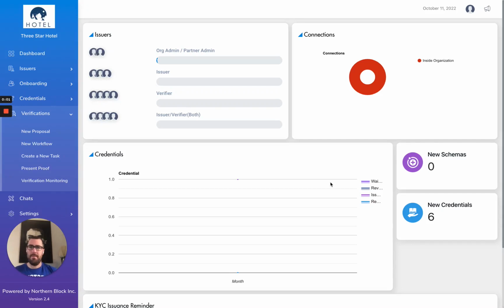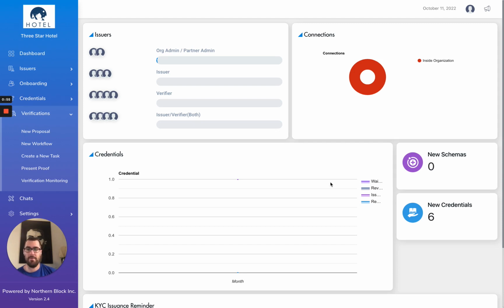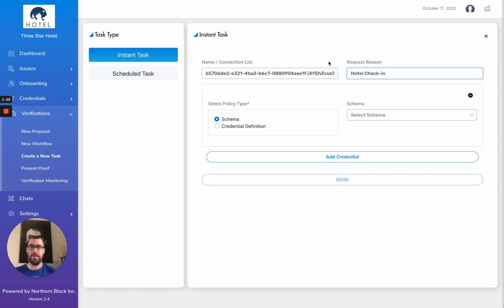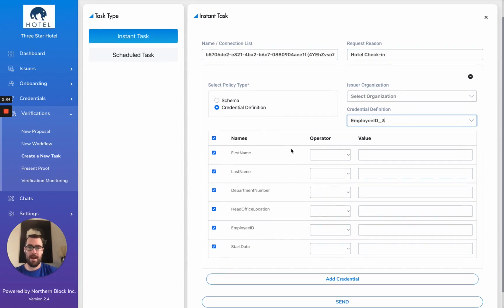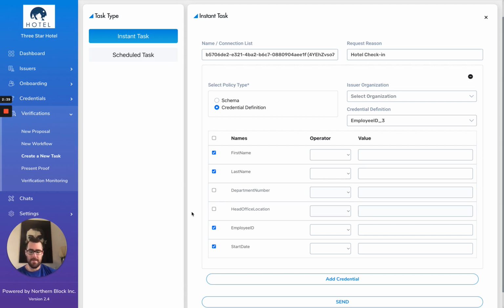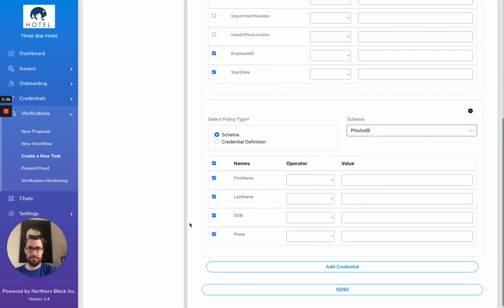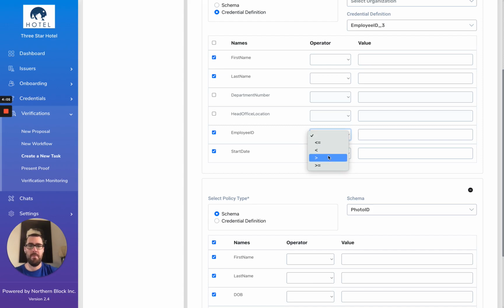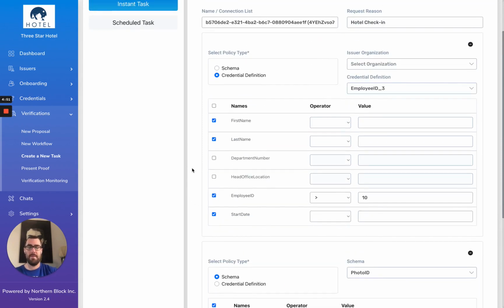Product Feature - Using Zero Knowledge Proofs in Proof Requests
Northern Block is currently focused on building use cases which are privacy-preserving, thus best suited for AnonCreds (for those interested, we wrote recently about our learnings from Aries, Indy and AnonCreds here).
The AnonCreds specification is being developed to address a privacy-preserving specific use case with participation from the community.
It allows us to use Zero-knowledge Proof (ZKP). In cryptography, the ZKP is a method by which an entity can prove that they know a certain value without disclosing the value itself.

AnonCreds ZKP verifiable credentials provide capabilities that many see as important for digital identity use cases in particular, and verifiable data in general.

We have implemented some of these capabilities into Orbit Enterprise. They include:

- Restrictions - the ability for verifiers to restrict proofs to specific Schemas of CreDefs
- Data Minimization - the ability to disclose only necessary claims to a verifier, while creating a Proposal or Proof Request
- Compounding Proofs - the ability to combine multiple credentials into a single proof to present to a verifier without revealing any correlatable identifier
- Predicate Proofs - the ability to reduce the sharing of PII by enclosing logical expressions, and potentially correlating data, especially dates (birth, credential issuance/expiry, etc.)